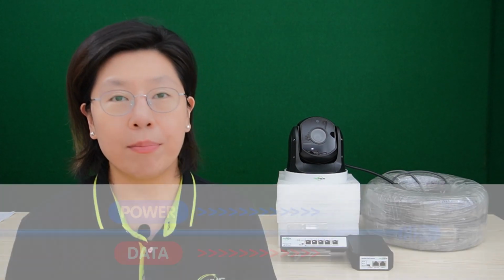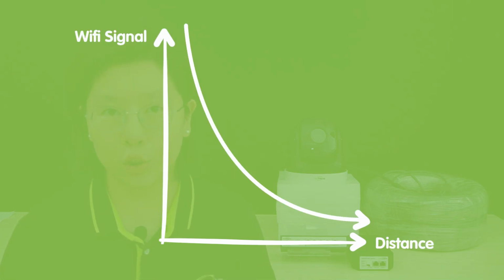Long Range PoE IP Camera: PoE Extension and Power Tips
In this informative video, we delve into the world of Long Range PoE IP Cameras, exploring the essentials of Power over Ethernet (PoE) technology and offering valuable insights on PoE extension and power management. You'll be well-equipped to extend the power and reach of your PoE IP cameras with confidence.

0:00:00 Introduction
Understanding PoE Basics
Understanding Power Consumption
High Power PoE Requirement
PoE Extension Methods
Installation Guide for PoE Extension Devices
Tips for Effective PoE Extension
Power Tips for PoE Cameras

Here are the products you can see in the video